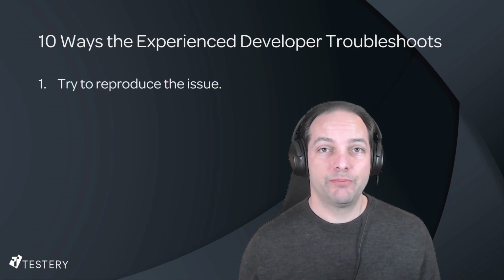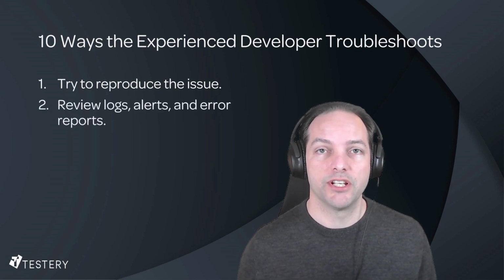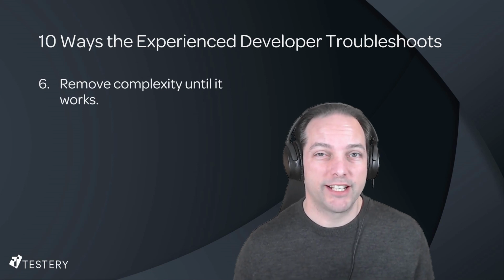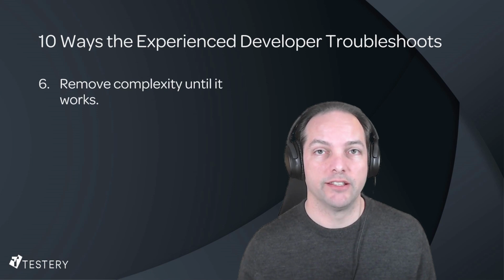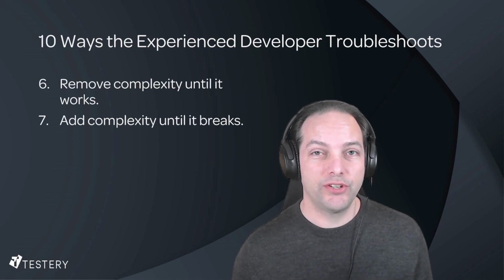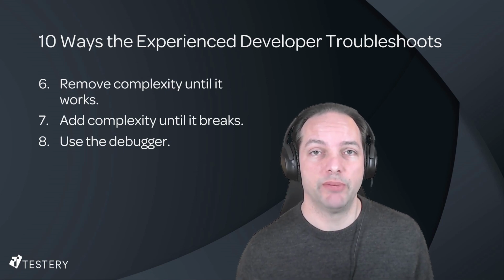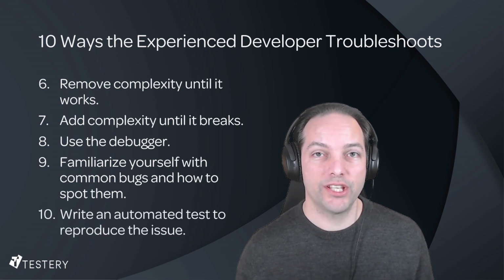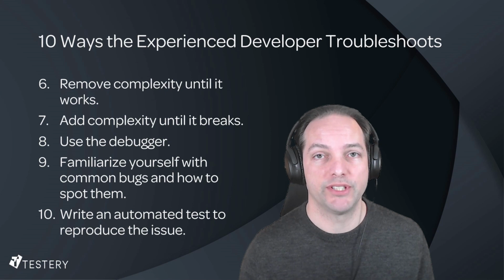Ten Ways the Experienced Developer Troubleshoots Software Issues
Experienced developers and testers need to be efficient at troubleshooting issues. In this video, we'll share ten ways that experienced developers troubleshoot software issues.